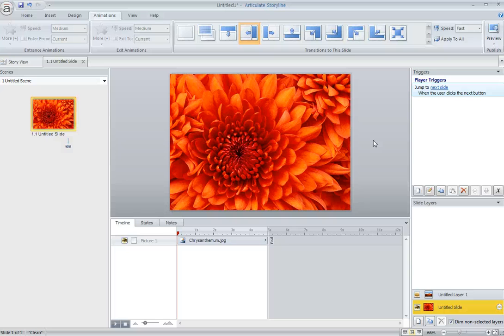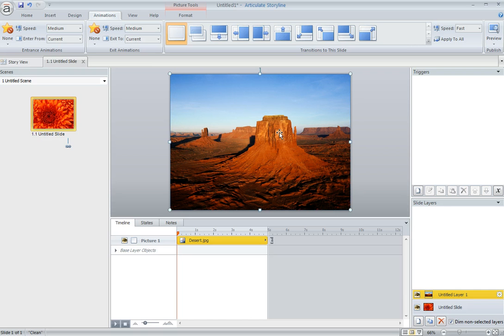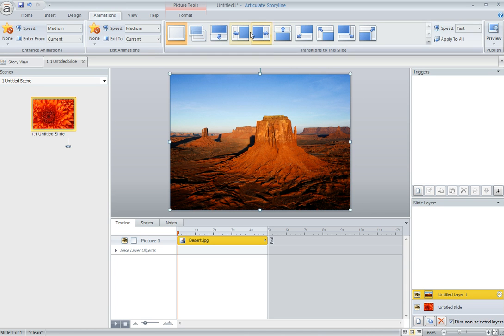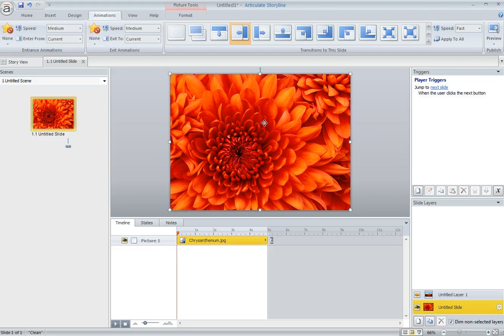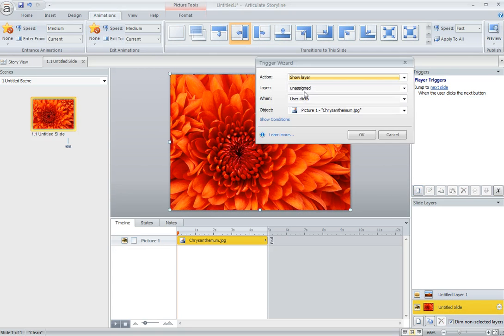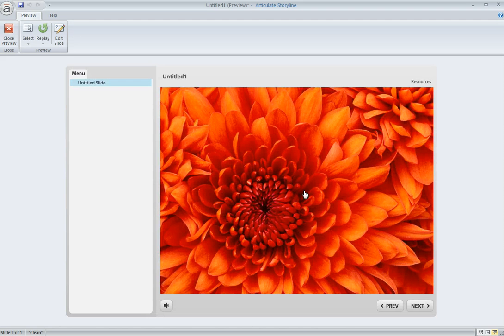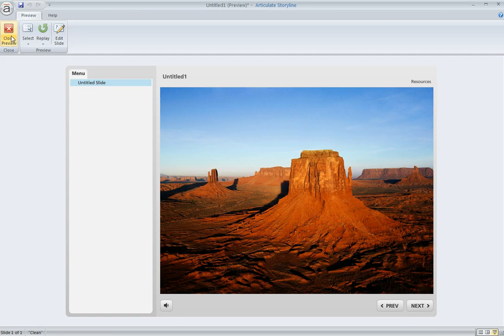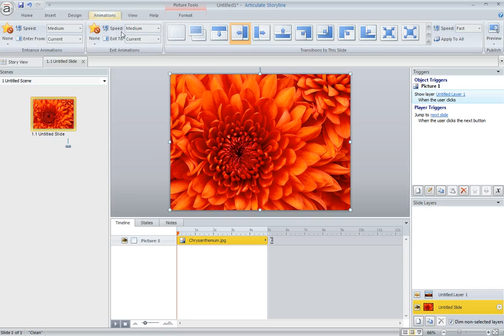Articulate Storyline tutorial: How to add animated transitions to slide layers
In this tutorial we'll show you how to add animated transitions to slide layers in Articulate Storyline. Get more Articulate tips, guides and templates